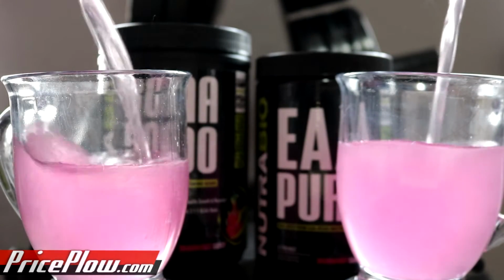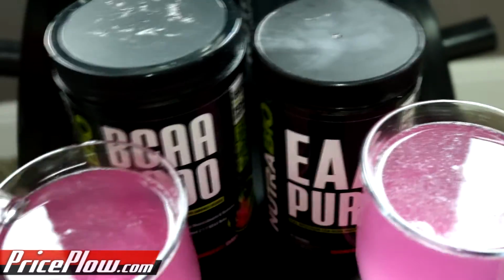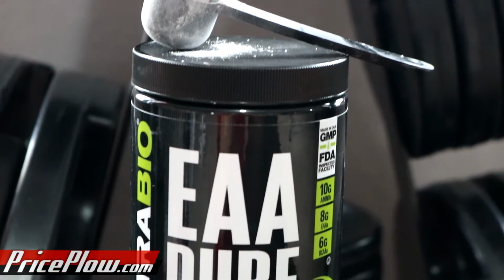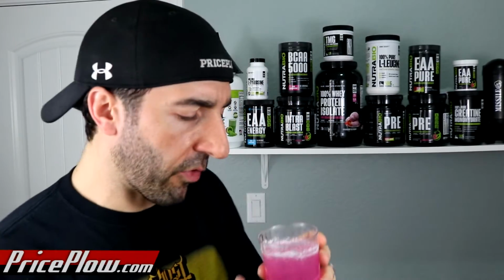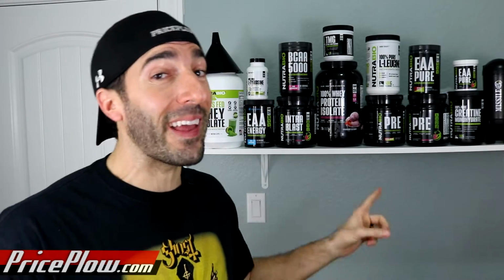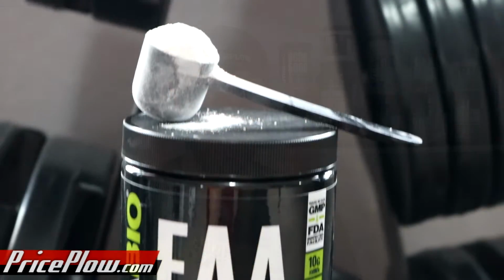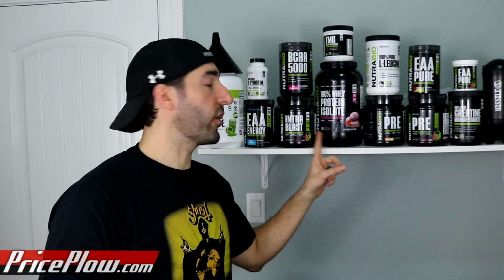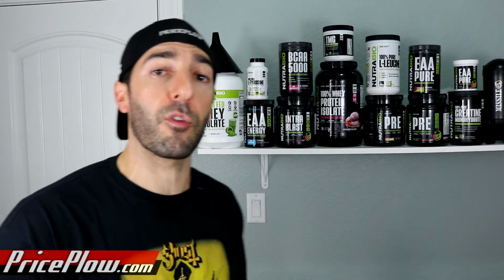NutraBio Dragonfruit Candy | BCAA 5000 Vs EAA Pure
EAA PURE VS BCAA 5000. Who will be victorious?
Mike tries out the final 2 NutraBio products in this video.  All four flavors land somewhere on the Sweet and Tart scale; watch to the end to see what's what!

Are you a Sweet Sweet, Sweet Tart, or Tart Tart kind of person?!?